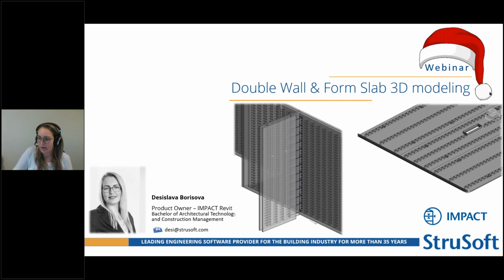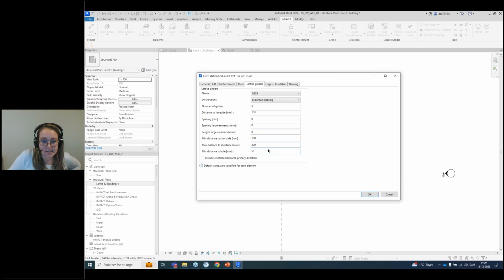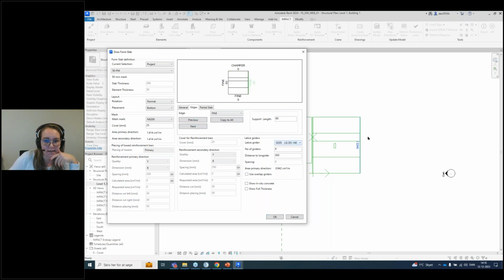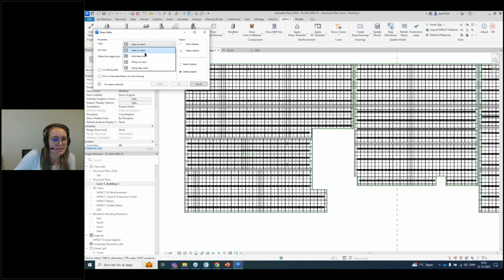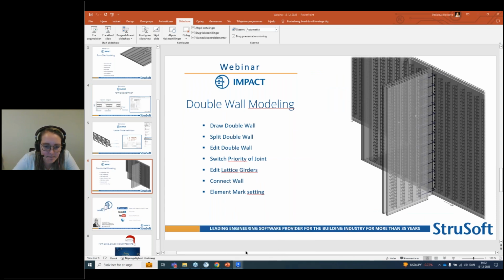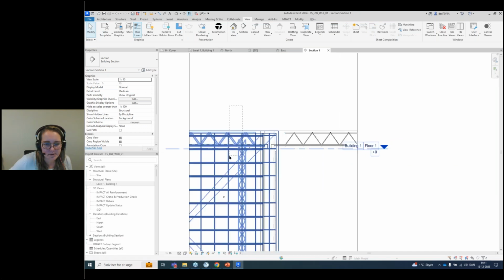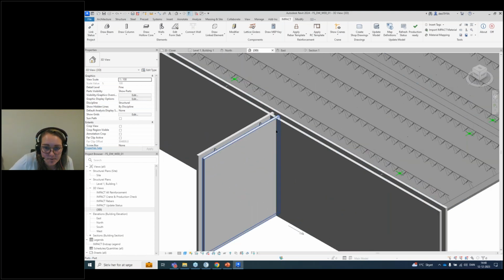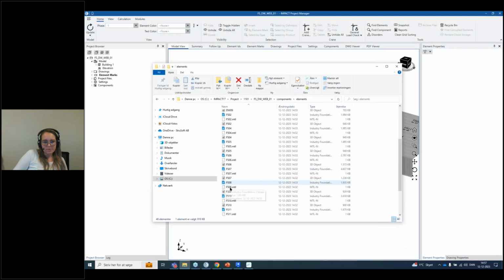Webinar - IMPACT for Revit: 3D modelling of Form Slab & Double Wall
Join our webinar to learn how to model Formslabs and Double walls in IMPACT.

 / 666141